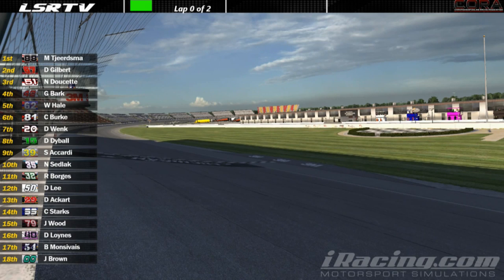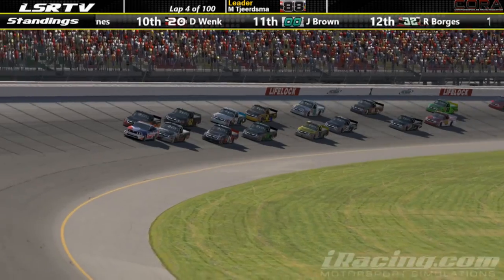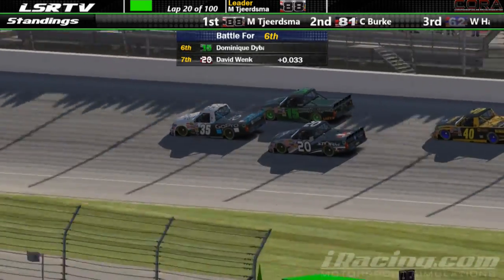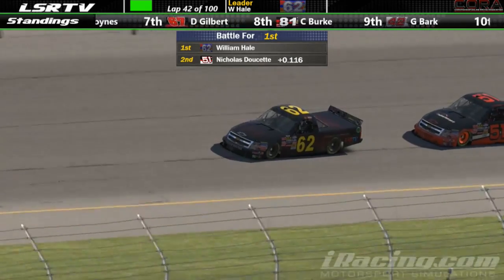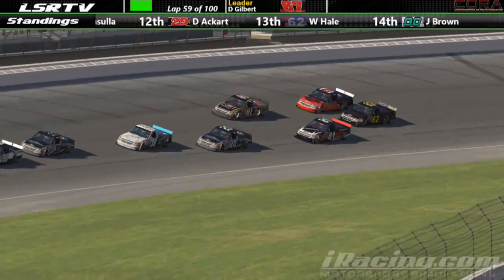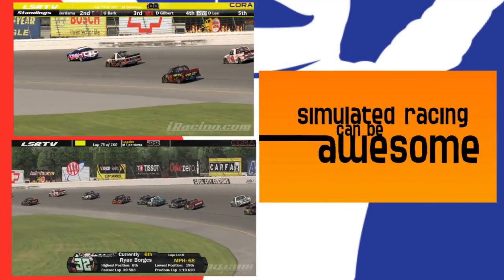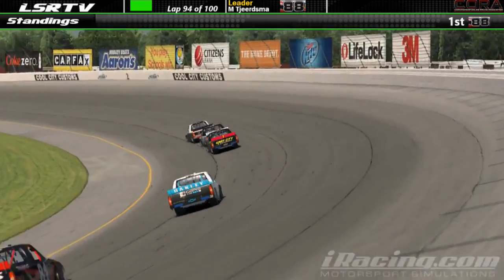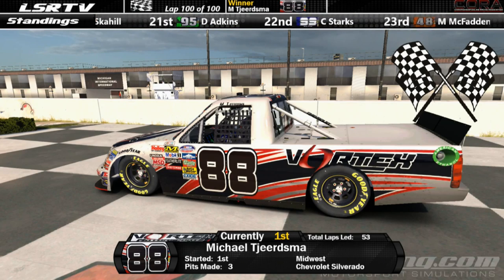Cora Sunday Money Live from Michigan Round 14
Links